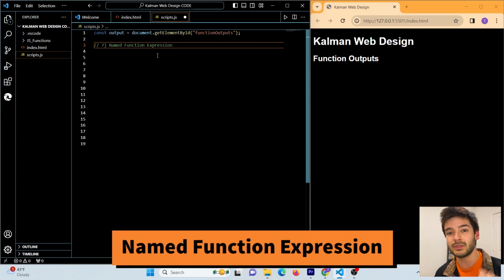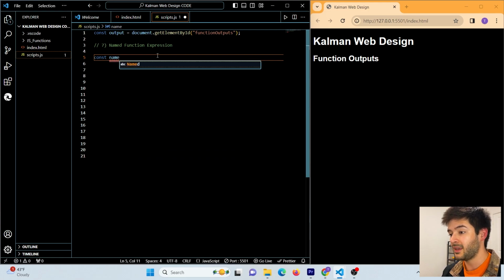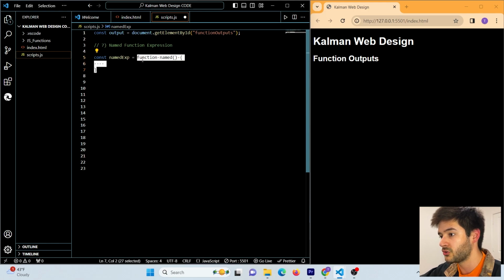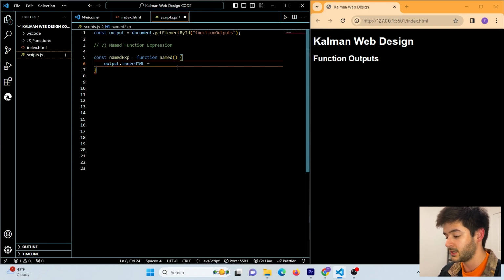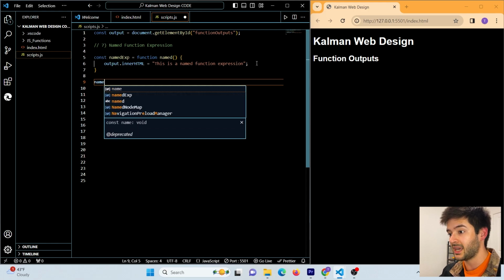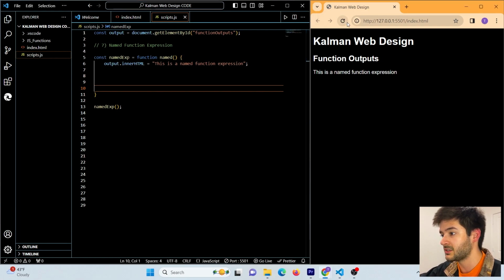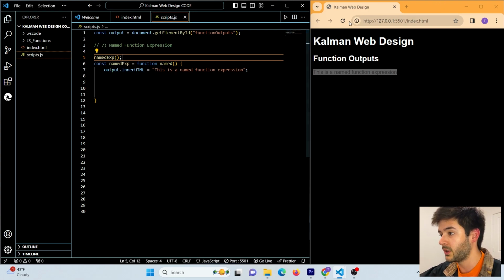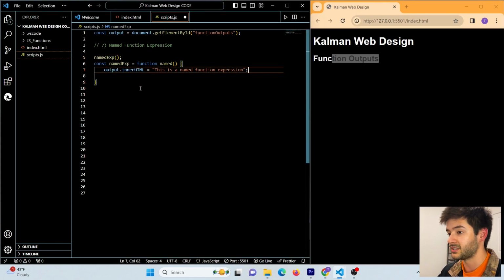JavaScript Named Function Expressions - In-depth Tutorial & Guide!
Learn how to create named function expressions in JavaScript! Complete beginner guide & Tutorial to JavaScript Programming! 🧐

Function Declarations tutorial
Function Expressions tutorial
Arrow Functions tutorial
Arrow Functions without Block tutorial
Generator Function tutorial
IIFE (Immediately Invoked Function Expressions) tutorial
Named Function Expressions tutorial
Default Parameter Function tutorial
Function Constructor tutorial
Asynchronous Function tutorial
Function Hoisting tutorial

🛠️ Enhance your coding skills and gain a deeper understanding of JavaScript functions. Whether you're a beginner or looking to level up your expertise, this tutorial is your go-to resource.